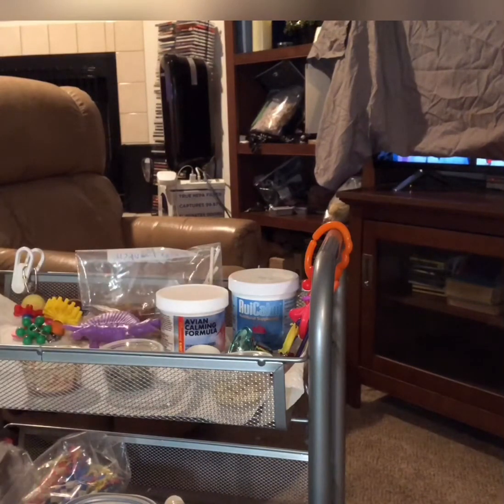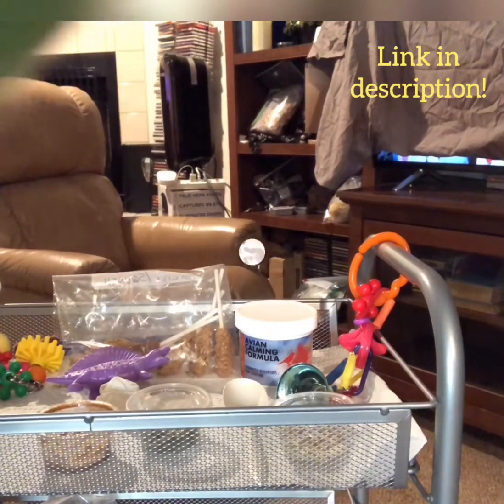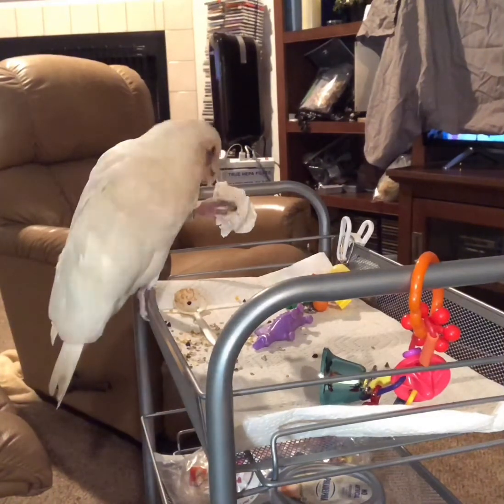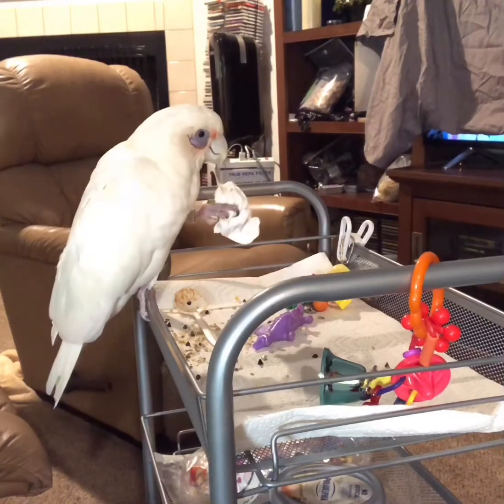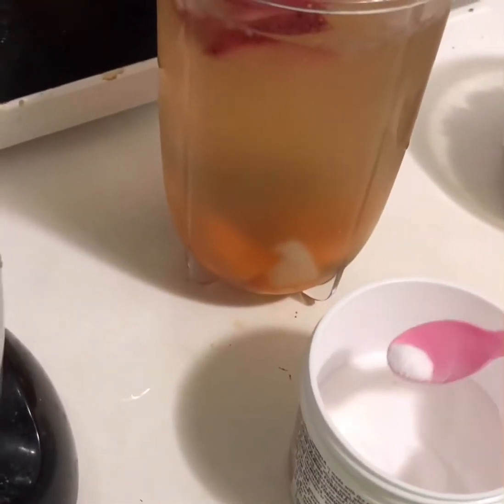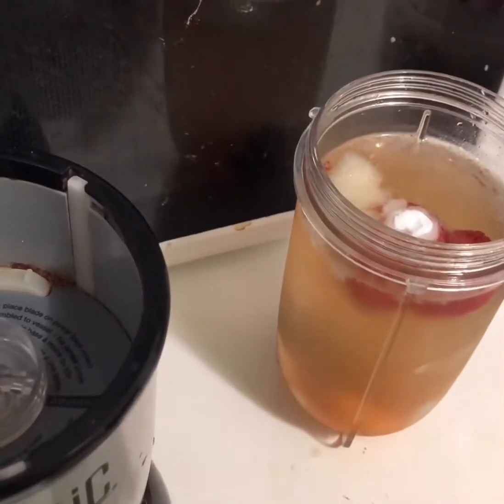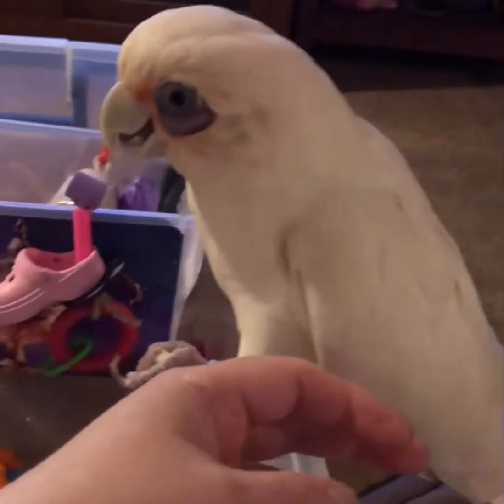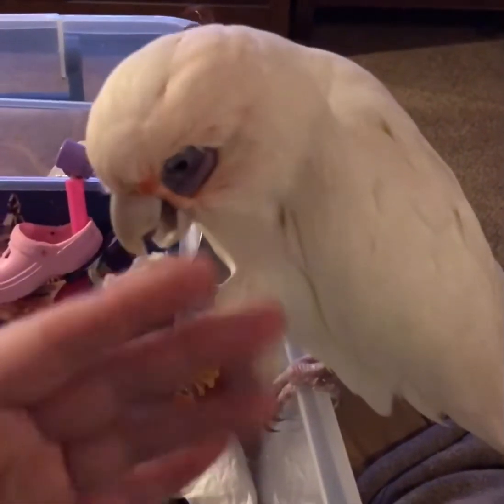Tupeck’s Celebirdie Flock Reviews: Morning Bird Avian Calming Forumula! | Your Request!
We promised a video on new brands of Avian Calming formulas. Here it is! And Jeff is a ton of creative uses for it! L-Theanine is the active ingredient in both the former Avitech AviCalm and now Morning Bird’s Avian Calming Formula, that we are reviewing today.

We have spent the past few months testing different methods for our birds and put together a list of times it can be useful, as well as creative ways to get your bird to try some! Here’s your list of ideas and a full rundown of a product many of you keep asking us about! It’s one we love (Call Us Morning Bird! 📞)

Keep in mind L-Theanine works best when you use it for a couple of weeks daily. The effects will be better with calming. If you expect to use it the same day of a stressful event, it may or may not work. We try to start 2 weeks before breeding season, or at least a few days before a stressful event like going to the vet, meeting new people, etc. Some use it year round, we try to take breaks from it when we can.

We also found adding it to chamomile tea (either as a nice cup of warm tea or then adding to their water so it equals half of the water) tend to work better because chamomile is another calming agent that works well for birds and they generally like the flavor of.

Our birds preferred the flavor of this Morning Bird’s formula over the AviTech one, but liked both pretty well. We found the Morning Birds formula is a bit more sticky to the fingers than Avitech’s version was, but both must be mixed well in water or liquids. Shaking it in a bottle of chamomile tea works best or blending in a fruit+veggie smoothie. Otherwise it can sink to the bottom. So if you make a liquid batch for a few days, make it so you can shake it periodically. We’ll show you a few of the creative ways we use it in our family to give you some ideas.

Sprinkling over mash/chops or adding to a homemade treat works well too. We’ve found they like it in Birdie breads, our Burd Turd Banana+Oat Lollipops, or just mixing some in some almond or nut butter and saving to give them a little dollop when needed. We often garnish homemade meals with this mixture which they all LOVE!!!

So today we will discuss this product and demo a few of the many ways it can be successfully used, even if you have picky birds. The best tip though is use it on something you know they already like. Their fav juice or tea, or their fav type of chop or mash. In a pinch, sprinkle it on pellets!

*As you can see, they all loved both of these recipes! So you can always try those too.

Follow instructions for dosing for your sized bird on the label.

We also use this at night in Fly Honey’s chamomile tea we keep by our couch as we Netflix & Chill before she goes to bed. This helps her settle in once she’s finished her lessons and training for the day, maybe an hour or 2 before bed. Try it! Just keep a cupa unsweetened chamomile tea beside you both while on your couch or trying to work at your computer and offer it every so often.

We’re happy to help Parront’s problem solve with ideas to incorporate it for your picky bird in the comments below. If your bird has a special challenge that makes getting it into them tough and you’ve all but given up, give us the scenario below, but also include a few foods or treats they like, and we will try to help you come up with examples, cuz in the past, feedback from the bird community has told us that some birds are just more picky and won’t even eat a certain type of pellet or mash the owner wants them to. Don’t freak, there’s usually a solution. Sprinkle it on some foraging seed if that’s all your bird will currently eat. Usually eventually they will get thirsty though and want some water. Just be aware since it’s a more sticky formula, if your bird also bathes in their water bowl... it’s happened to us! Lol. 😂🙈 The bath ended up leaving him a bit sticky and we had to rebathe him. That’s when we started adding it to foods instead. Lol.

All in all, we love this formula. If you’d like to see us try another brand of L-Theanine calming supplement for birds, let us know below cuz there’s others we’d like to try! Equa Holistics makes a version, as well as UnRuffledRx. What do you use for calming for your birds? Tell us below!

Amazon $11.99: Morning Bird Avian Calming Formula (1 oz)

Want us to review your pet product?! DM the Momager ov on Twitter/IG: @TupeckParrot